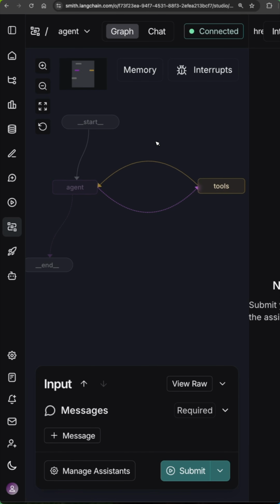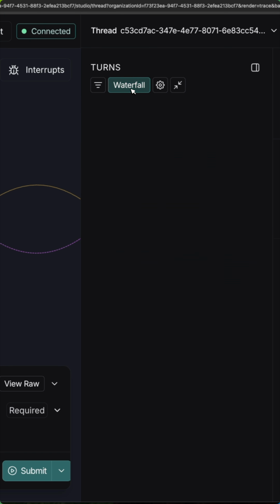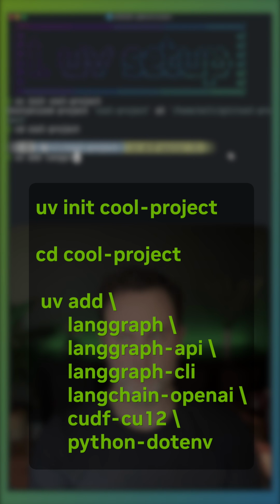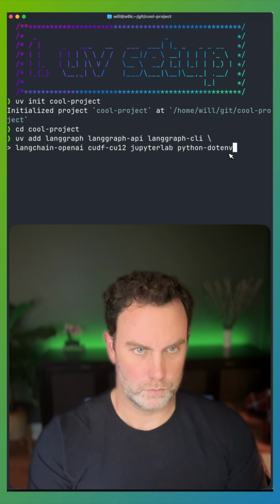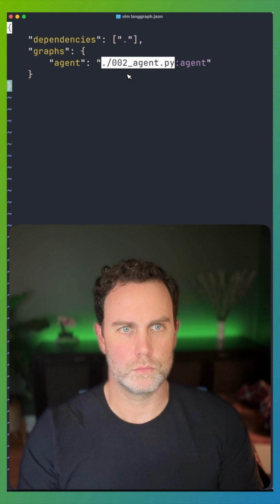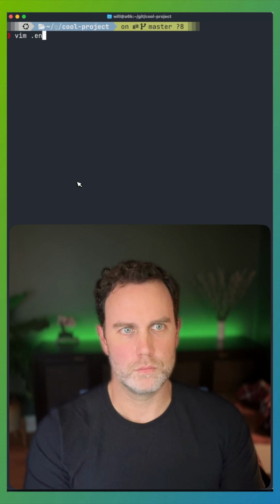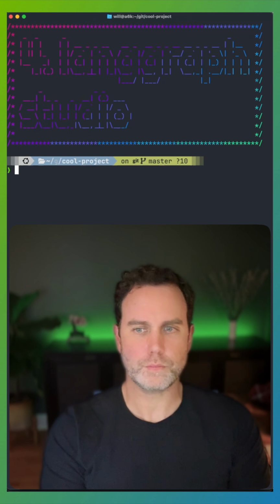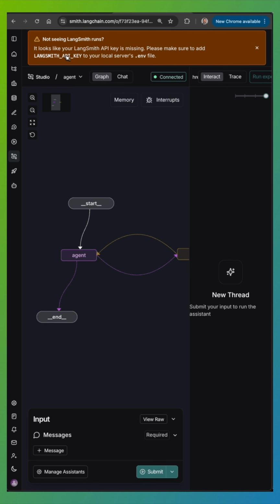Visualize LangChain Agents with LangGraph Studio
Quickly install and run LangGraph Studio to visualize and debug your agent